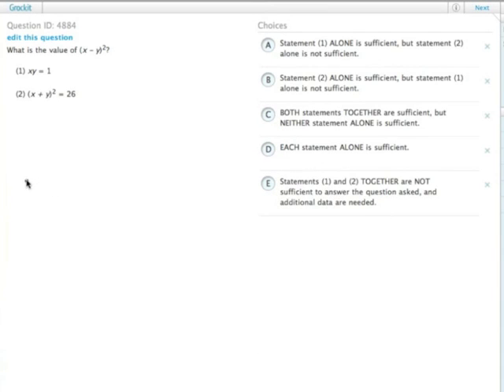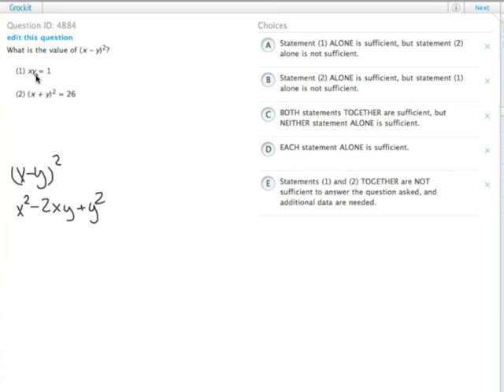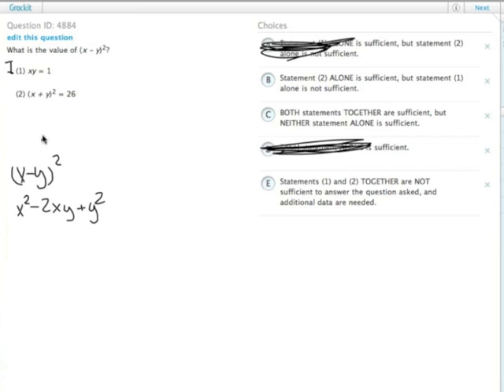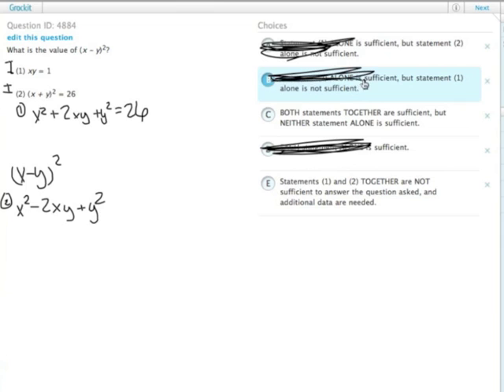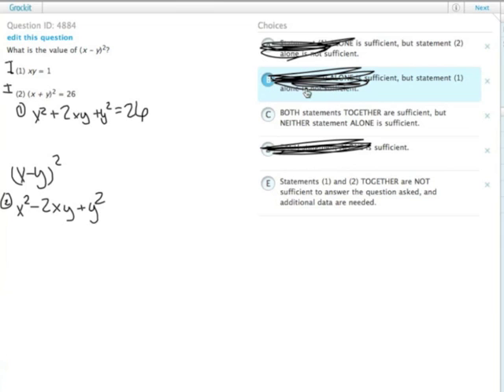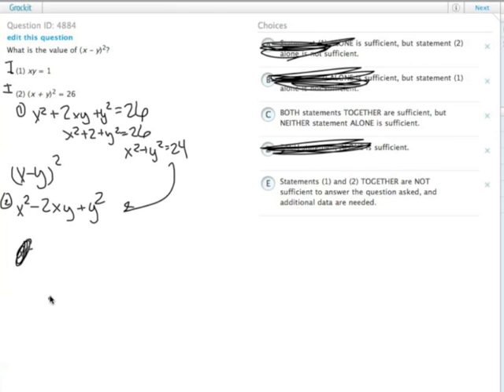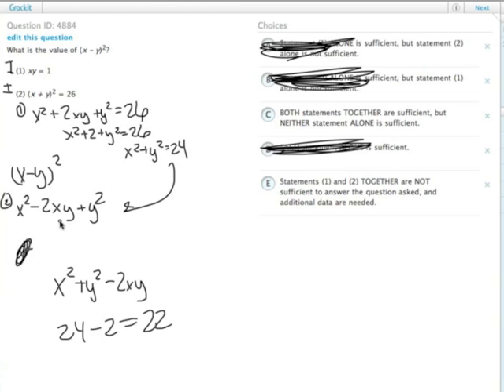Grockit GMAT Quantitative - Data Sufficiency: Question 4884